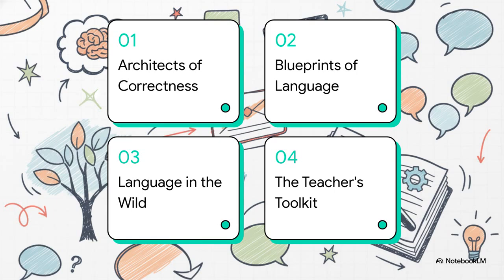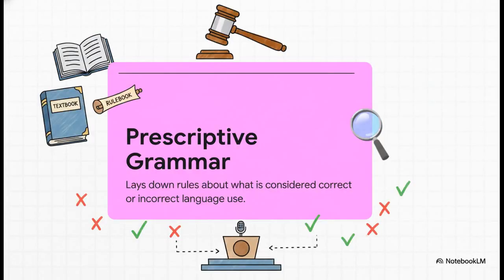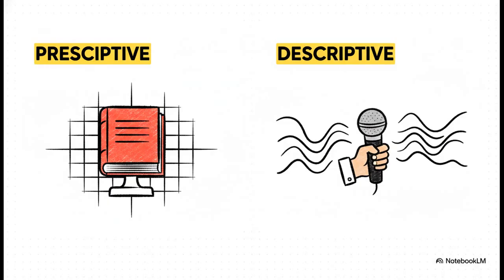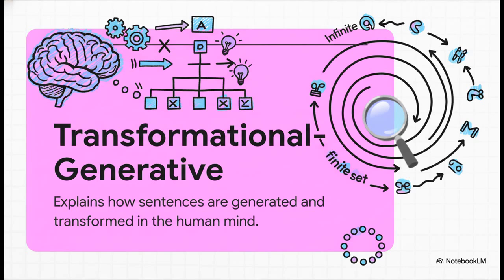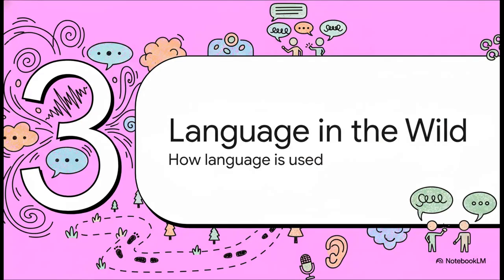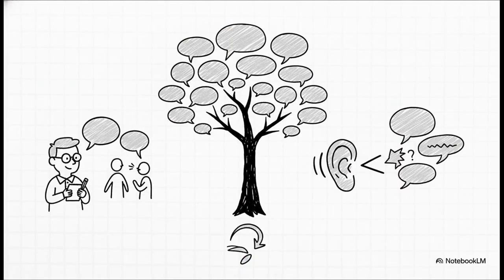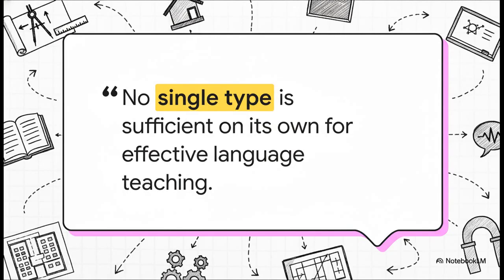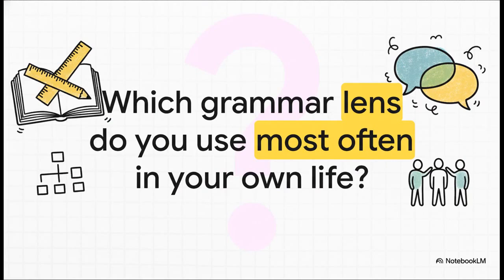Types of Grammar